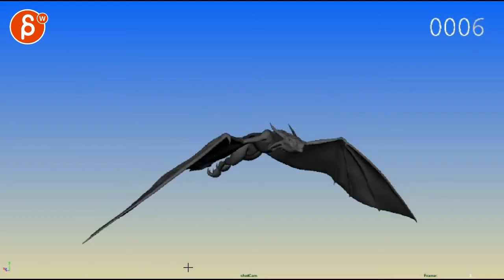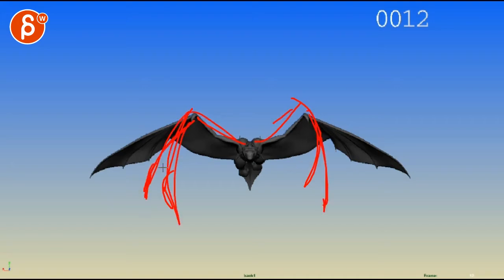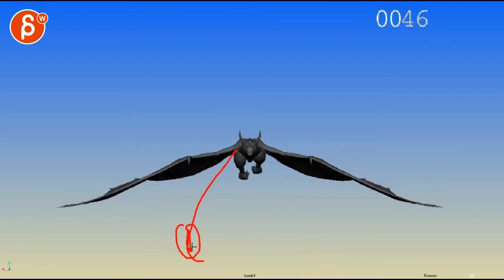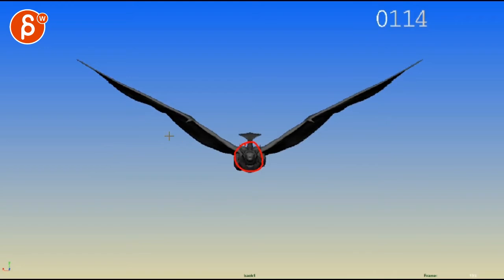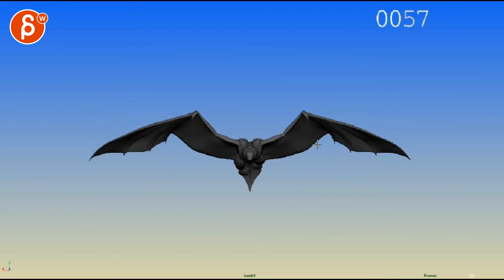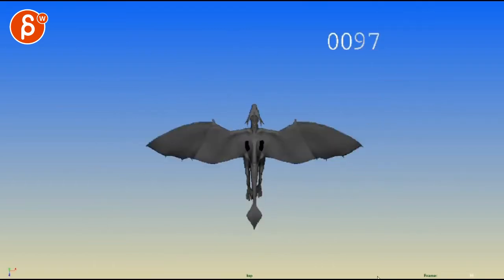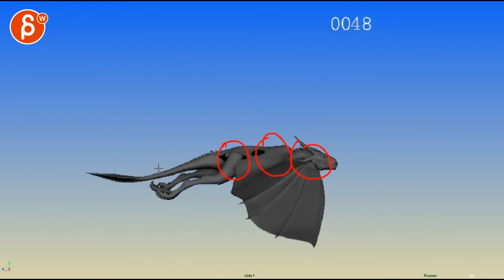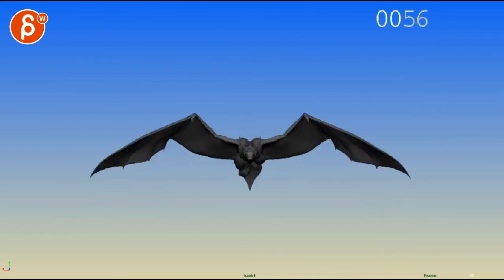Animation Workshop Nicolette Kiss #6